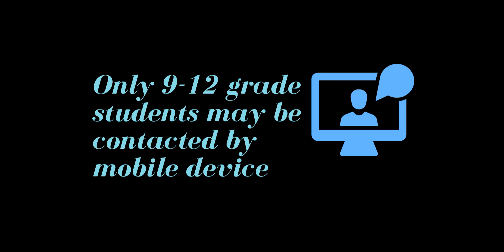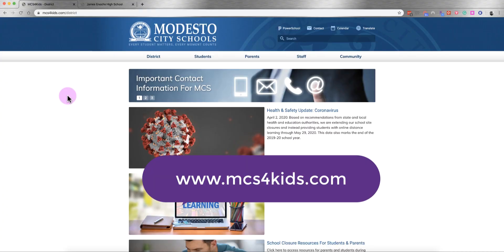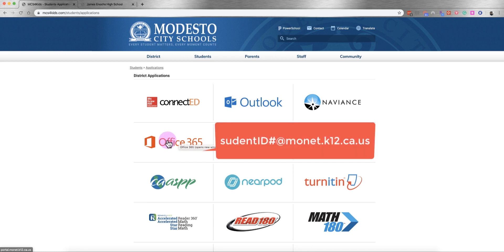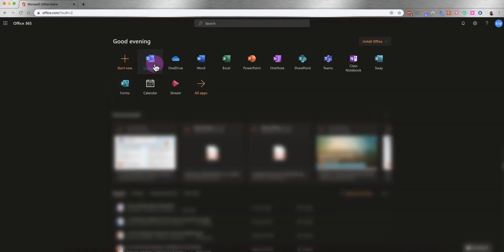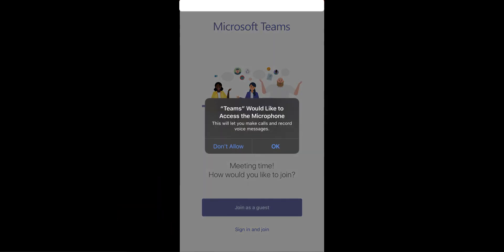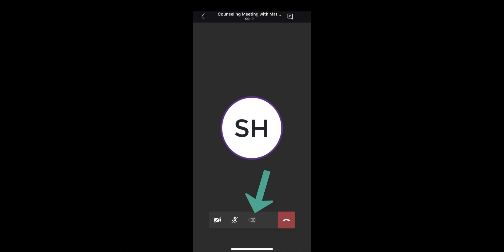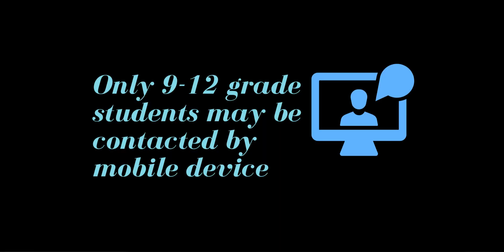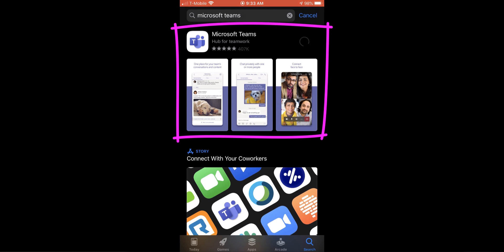Students How to Connect with Counselors or 1 to 1 Meeting with Teachers in Distance Learning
How to use Microsoft Teams for Students to use for 1 to 1 meetings with Teachers and Counselors